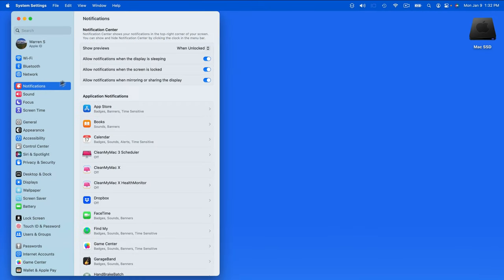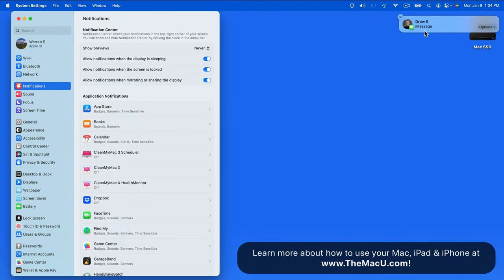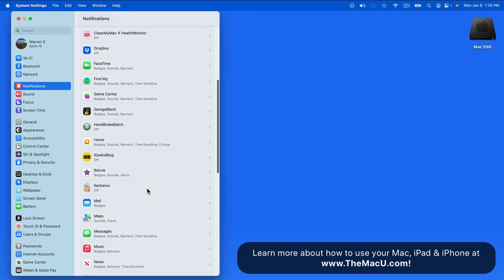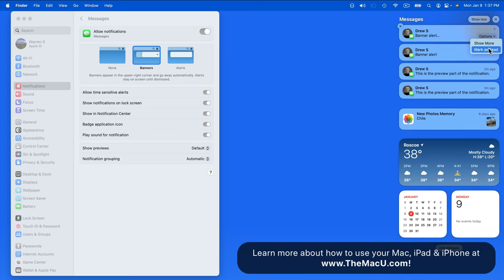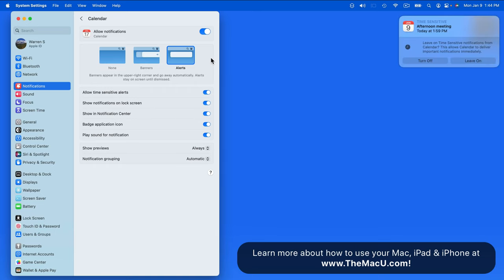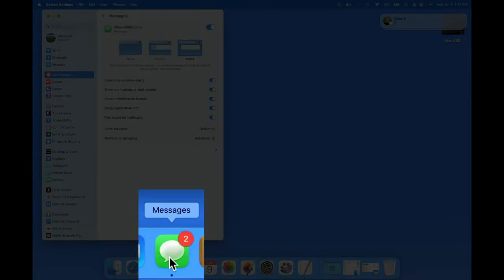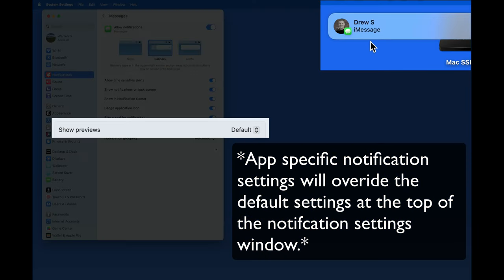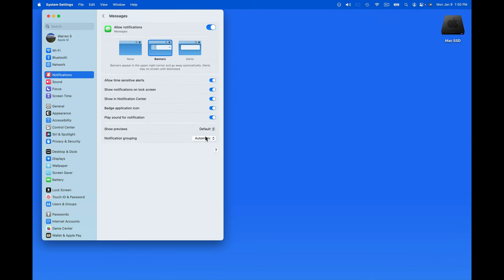How to manage Notification Settings on a Mac! (Ventura 2022 & Later)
In this lesson from our full macOS Core Concepts Tutorial see how different notifications work and how to manage them in Notifications Settings.
Learn more in the full tutorial with lessons on all Mac System Settings